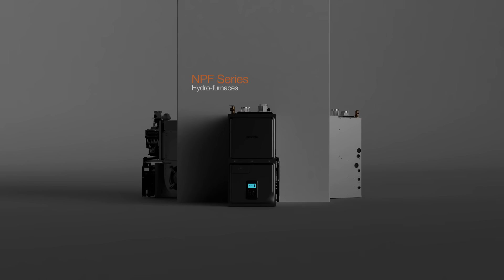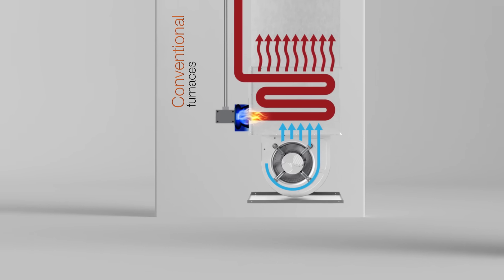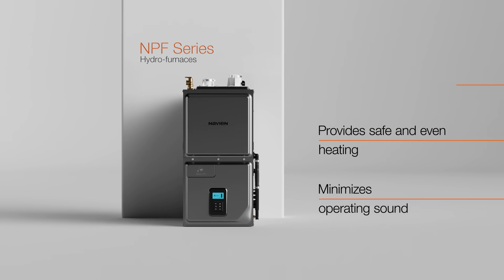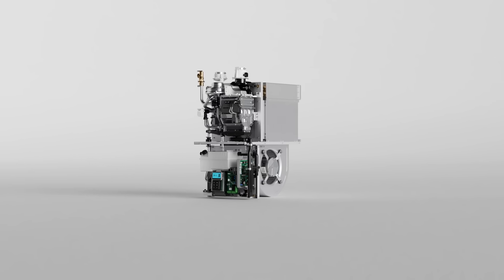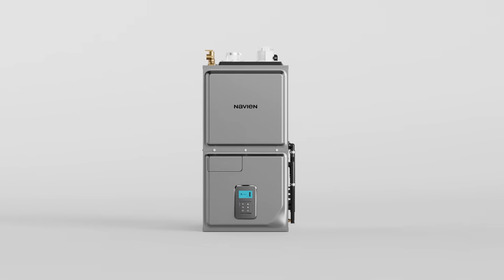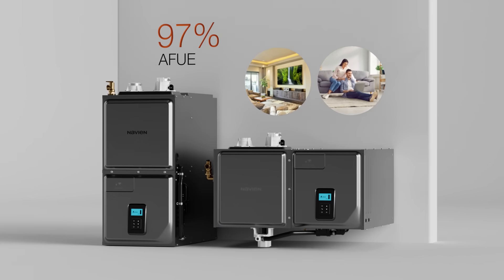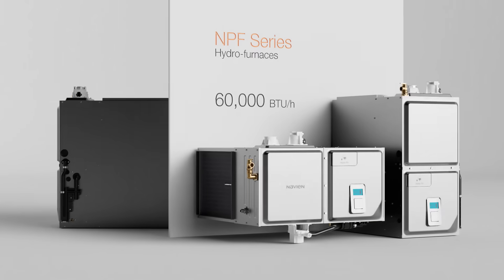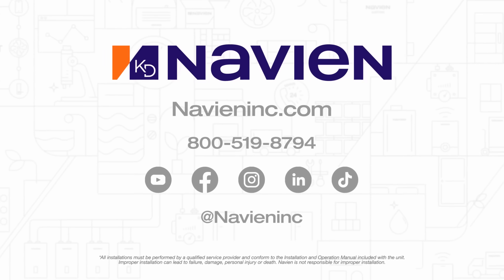Navien NPF Series Hydro-furnace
The leader in condensing technology brings our unparalleled expertise in hydronics to HVAC setting a new standard in forced air heating.

Utilizing some of the very same advanced technology behind Navien’s condensing tankless water heaters, combi-boilers and boilers, the NPF pairs our proven heat exchanger design with a hot water coil to create a forced air furnace that provides consistent comfort, efficiency, and whisper-quiet operation.

Unlike traditional forced air furnaces, which use a burner and heat exchanger that is in the conditioned air stream, the NPF heats WATER by burning the gas in a sealed combustion heat exchanger, completely isolated from the airstream. The heated water is then pumped through a hydronic heat exchanger that transfers the heat into the air. This unique method improves operational control, provides safe and even heating, and keeps operating sounds to a minimum.

The NPF is designed with enhanced installation flexibility, allowing for automatic water fill or manual fill with a service-friendly water reservoir. On upflow models, gas, and condensate connections are field convertible for the left or right side of the unit, and return air can be brought into the unit on either side or the bottom to match existing ductwork.

Adding to the installation flexibility – every unit includes the conversion kits required for propane or high elevation jobsites up to 10,100 feet.
The NPF is a powerful and highly efficient solution for forced air heating applications, featuring a variable-capacity blower and modulating combustion system that allows it to operate from 15% to 100% capacity for both natural gas and propane applications.

Variable capacity heating operation continuously monitors air temperatures and will automatically adjust burner operation and airflow to maximize comfort and efficiency.

The EZ Nav control panel with built-in setup wizard provides simple, intuitive steps for startup, optional configurations, and diagnostics.
The self-diagnostics provide a direct readout in clear text, indicating any diagnostic alerts or reminders saved in non-volatile memory.

Created for high efficiency, all models are 97% AFUE. In other words, 97 cents of every dollar spent is used to directly heat the home. Also, all NPF models are Ultra-Low NOx compliant and suitable for installations up to 10,100 ft. elevation.

The NPF Hydro-furnace is compatible with most conventional single- or two-stage thermostats and is available in upflow and horizontal models. Both models are available in 60,000 and 100,000 BTU sizes — with the variable capacity two models covering applications from 9,000-100,000 BTUs.

Your customers get peace of mind from the same support and strong warranty that Navien is known for.

Learn more about the Navien NPF condensing hydronic furnace on our